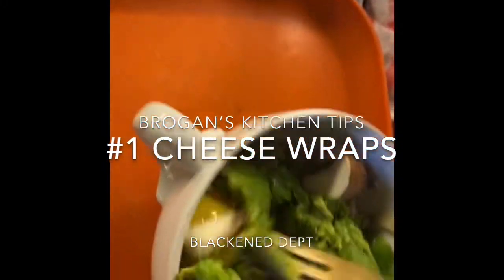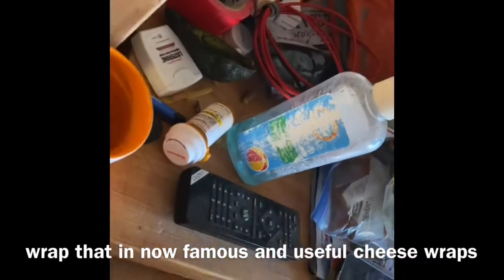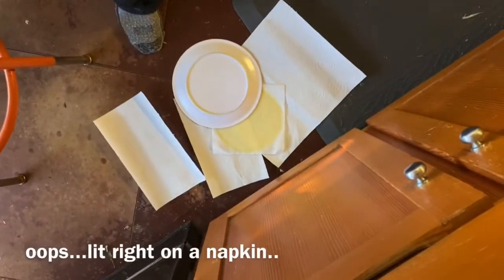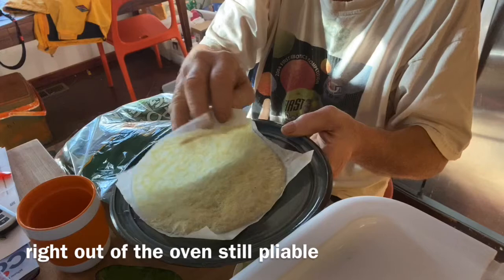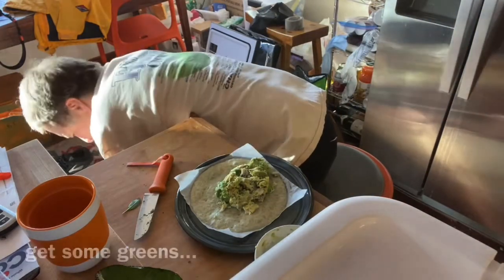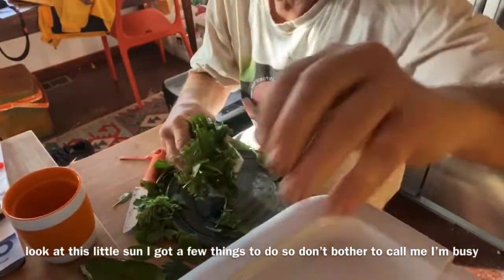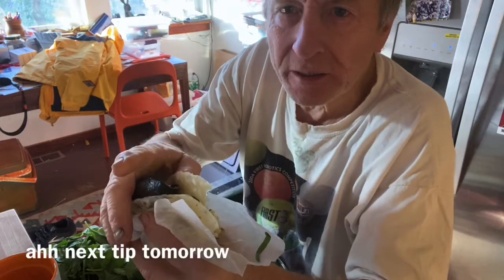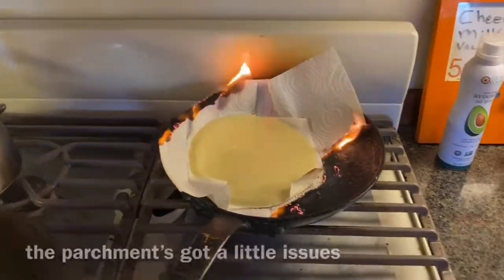Brogan’s Kitchen Tips - #1 Cheese Wraps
Just my breakfast tip using these really cool cheese wraps available at Costco they come in different flavors you can find them on Amazon too it’s a taco made out of all cheese shell so you can add all your stuff eggs whatever salsa healthy green stuff and you don’t need to add cheese because it’s already there. Whoo Hoo!